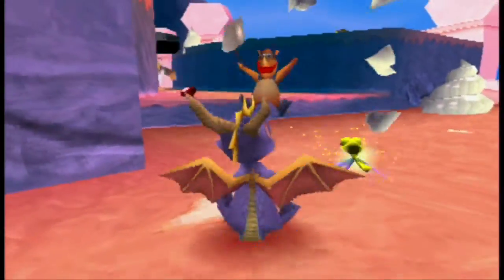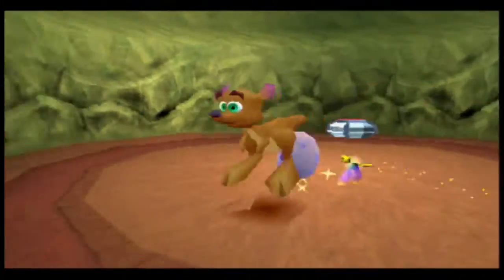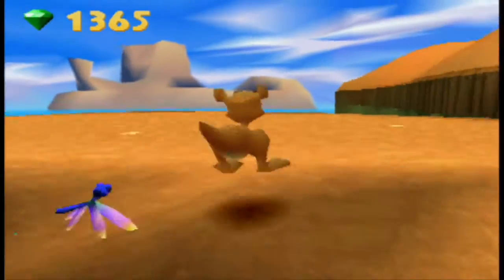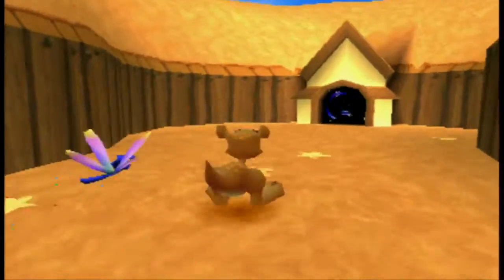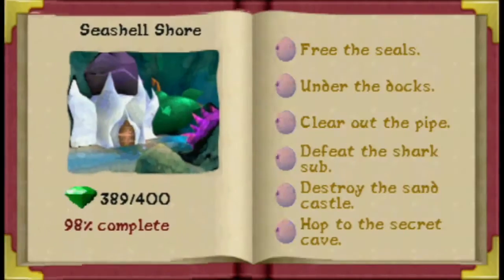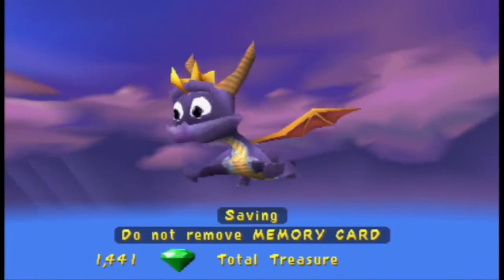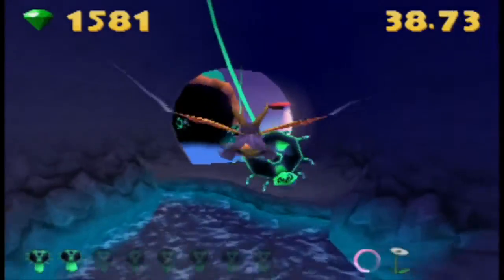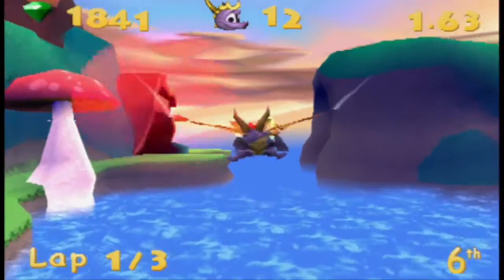Let's Play Spyro: Year of the Dragon (Gameplay + Walkthrough) Part 4 - Seashell Shore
Let's Play Spyro: Year of the Dragon Part 4 - The next level we take on is Seashell Shore! We also begin the Mushroom Speedway, and do many things including racing butterflies.